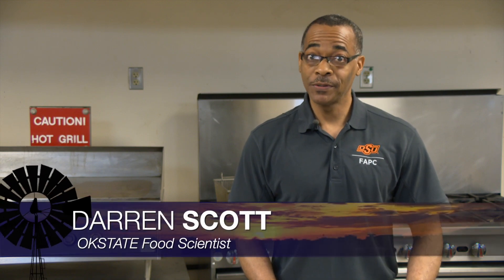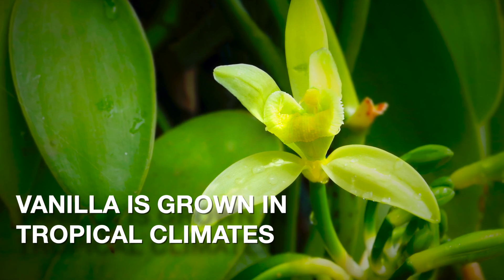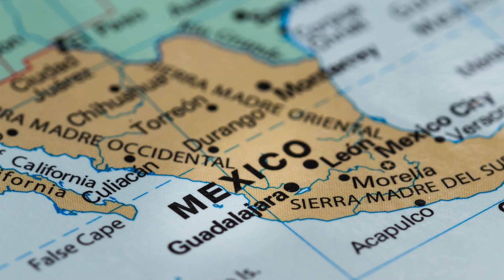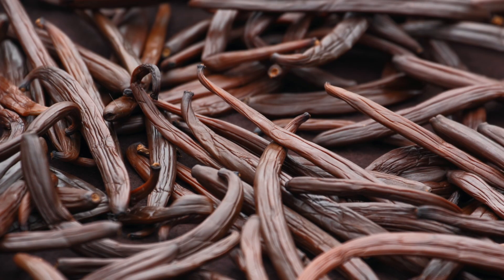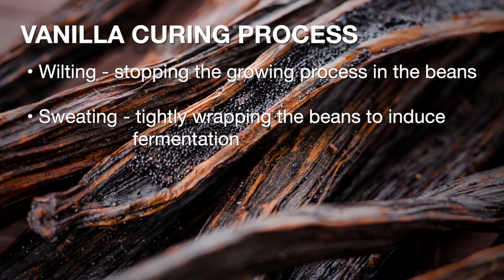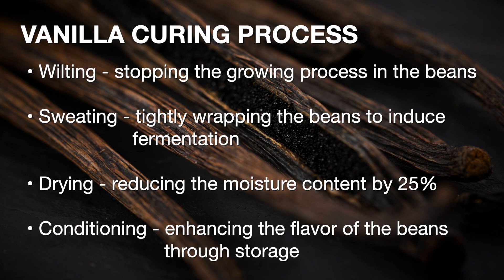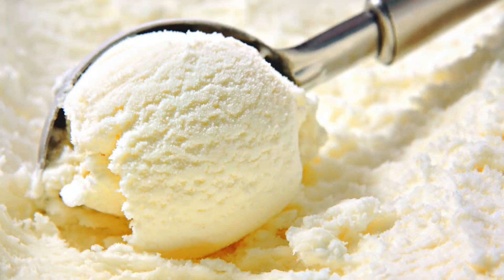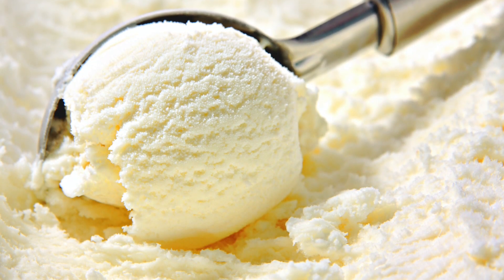Food Whys - How Vanilla is Made (5/30/20)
Darren Scott explains the origin of vanilla and how it has become a staple of flavoring our foods.